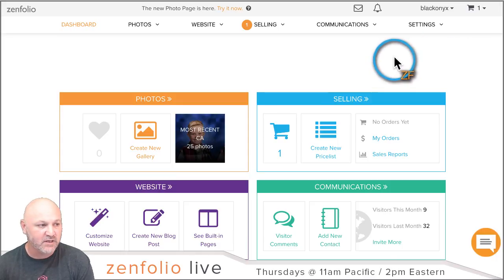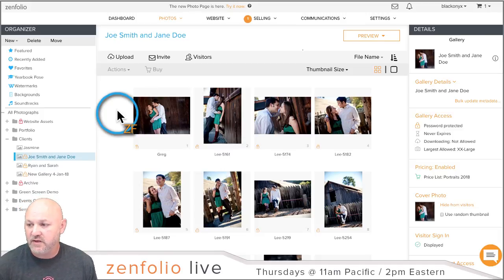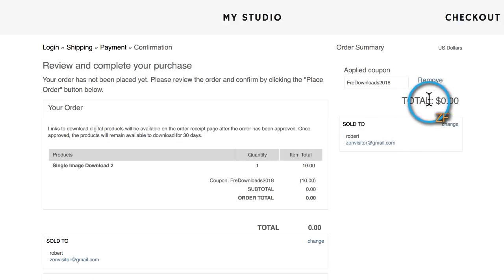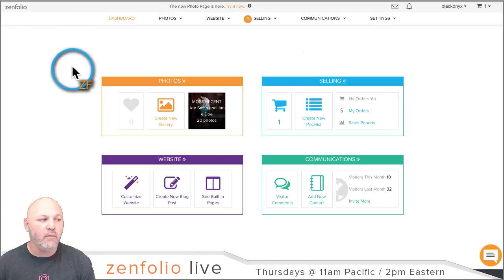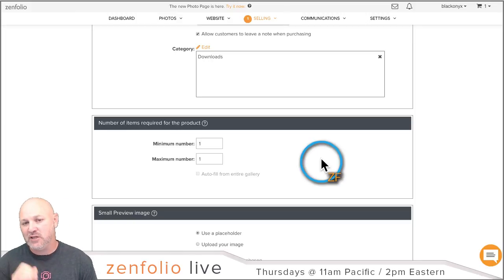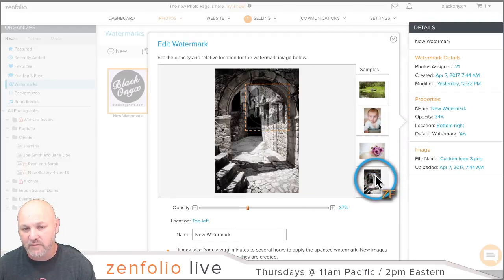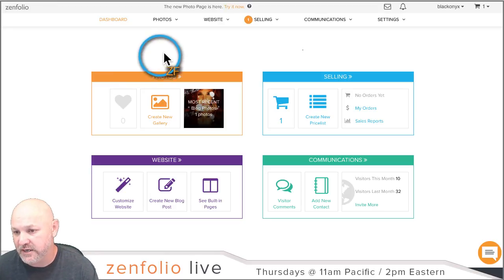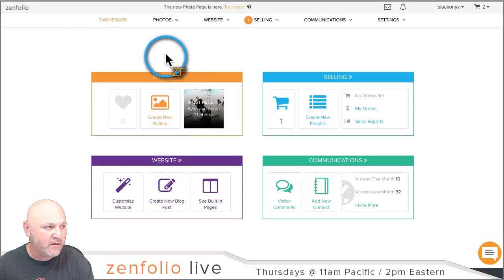Protect your photos using Zenfolio's Copyright Protection Service - Zenfolio Live June 14th 2018